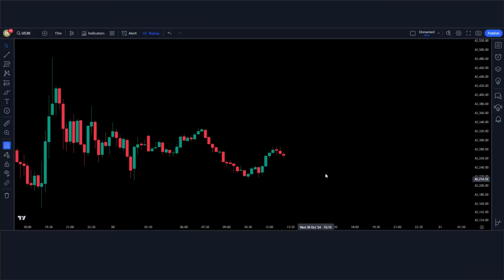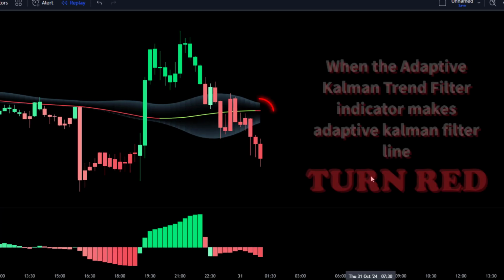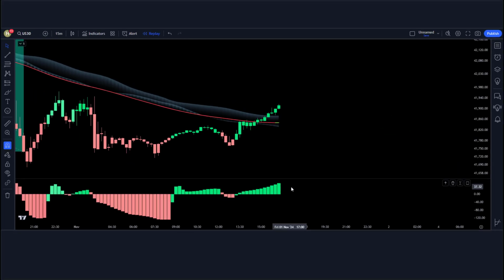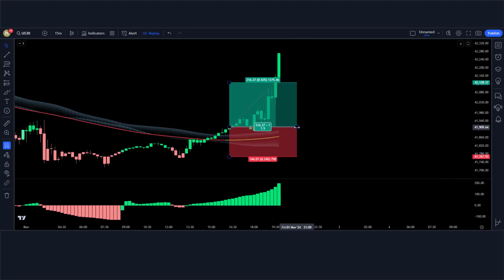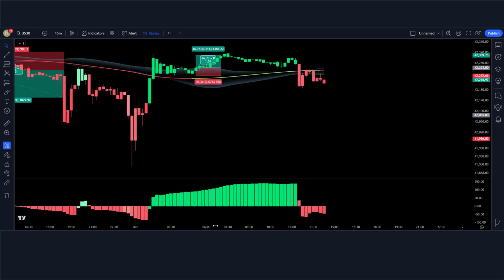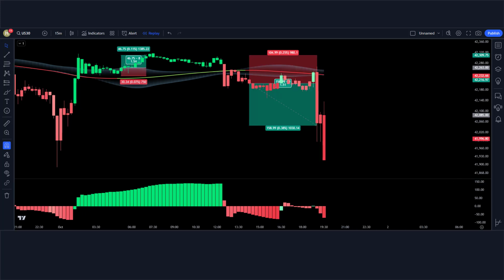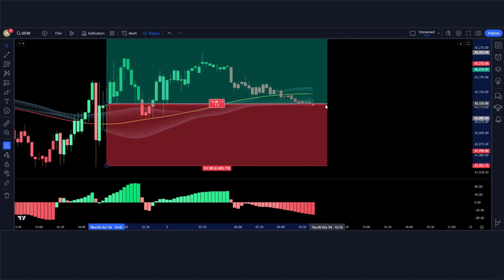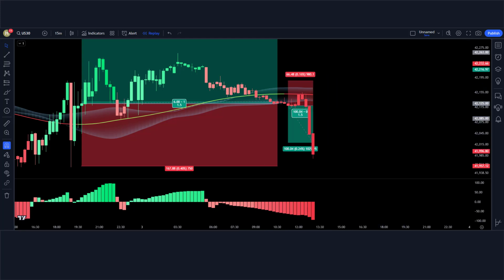2 Indicator, 3 Uses! Best Scalping Indicator for TradingView 100% Winning Strategy!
2 Indicator, 3 Uses! Best Scalping Indicator for TradingView 100% Winning Strategy!

In this video, we’ll walk you through :   Best Scalping Indicator for TradingView 100% Winning Strategy!

Risk Warning
2 Indicator
3 Uses
Best Scalping Indicator
100% Winning
best indicator for scalping
bitcoin
tradingview best indicators
FREE Linear Regression Indicator
linear regression oscillator
scalping strategy
forex
Forex Trading, Currency Trading
Forex Strategies
Forex Signals, Trading Tips
Forex Analysis
Forex Market
Technical Analysis
Fundamental Analysis
Forex Education
Trading Psychology
Risk Management
Trading Platforms
Economic Indicators
Forex Brokers
Trading Pairs
Chart Patterns
Price Action Trading
Trading Indicators
Forex Scalping
Day Trading
Swing Trading
Position Trading
Forex for Beginners
Forex Tutorials
Trading Journals
Forex Reviews
Forex News
Trading Sessions
Leverage Trading
Forex Charts
Forex Pairs
Forex Forecast
Forex Training
Forex Mentor
Forex Scalper
Forex Trader
Forex Expert
Forex Session
Forex Timeframe
Forex Candlesticks
Forex Pips
Forex Leverage
Forex Margin
Forex Volatility
Forex Trend
Forex Range
Forex Breakout
Forex Retracement
Forex Reversal
Forex Hedging
Forex Arbitrage
Forex Algorithm
Forex Backtesting
Forex Correlation
Forex Divergence
Forex EA
bitcoin
ladna trading
buy sell indicator tradingview
Aroon Oscillator
AlphaTrend
tradingview indicator
nasdaq
Premium Indicator
best tradingview indicator
us500
tradingview premium
tradingview pro
forex trading
technical analysis
algo trading
linear regression
day trading
stocks
algorithmic trading
tradingview indicator
tradingview
ut bot alerts
fxmapa
us30
sp500
nasdaq
ai